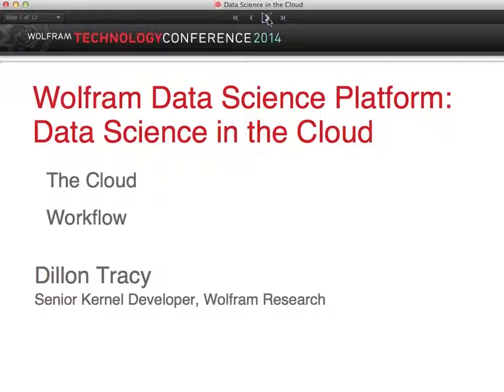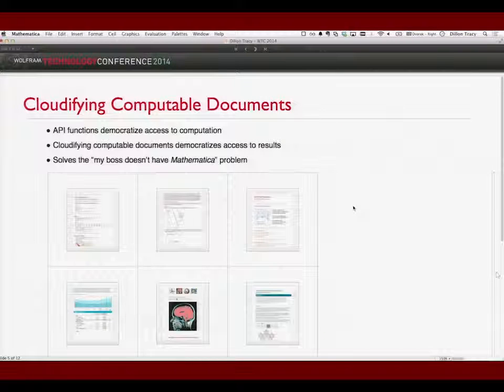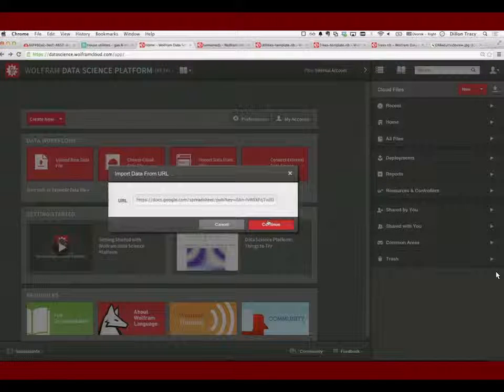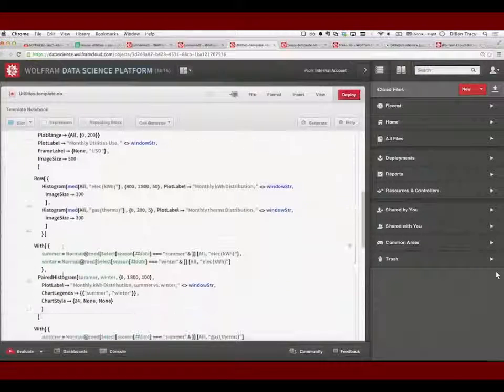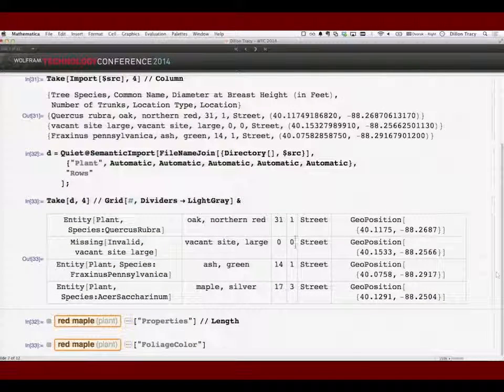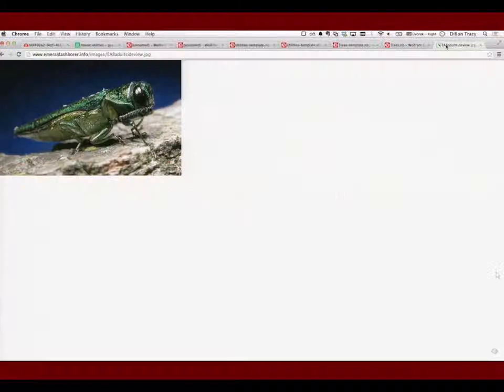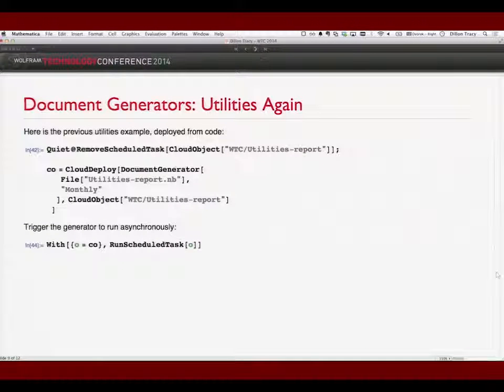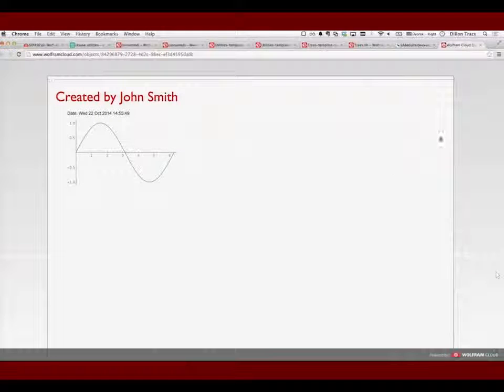Wolfram Data Science Platform: Data Science in the Cloud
Speaker: Dillon Tracy

Wolfram Data Science Platform capitalizes on the advantages of cloud-based analysis: improved access to computing resources, shared data, specialized tools, and published results. Data science workflows are presented, covering import, preparation, analysis, and visualization of data, and the publication and distribution of results.